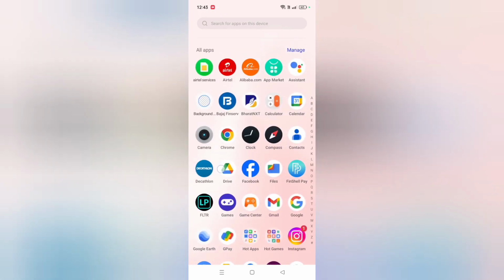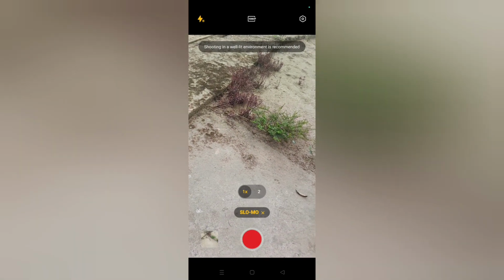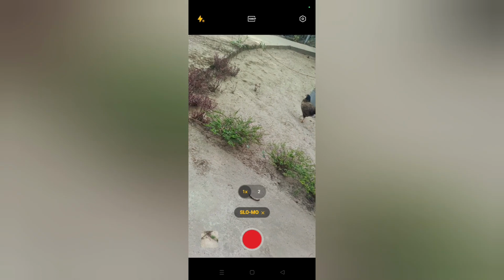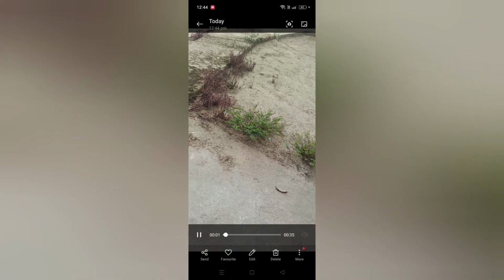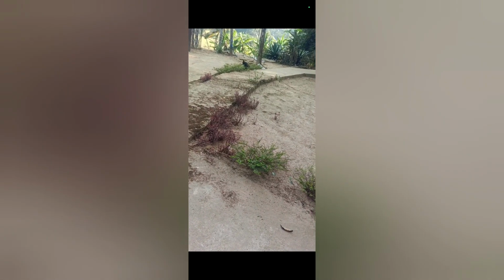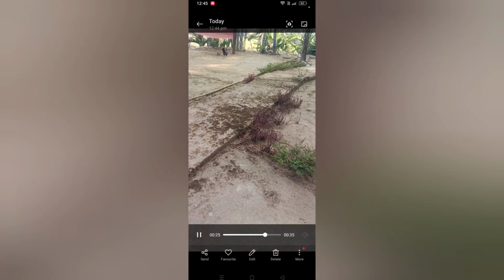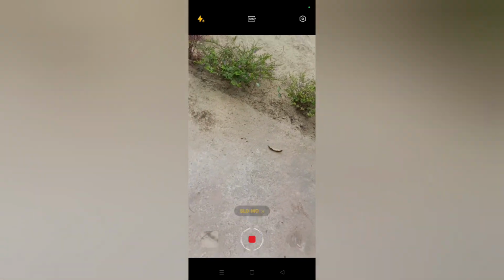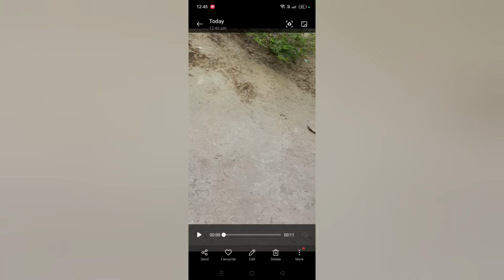how to record slow motion video Realme c51, how to create slow motion video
1ow to create slow motion video x
Instagram sioW IIOUOn song
slow motion video kaise banaye
inshot
slow motion video editing
inshot
vita app se slow motion kaise
kare
instagranm slow motion video
malayalam
inshot slow motion video edit
telugu
how to create slow motion
video in instagram reels
video in instagram reels from
gallery
video in vn app
video in capcut
video in inshot
video in instagram story
video in alight motion
how to record slow motion
video on iphone
video on instagram
video on snapchat
video on oneplus nord 2t
video on sony a6400
video on poco x4 pro 5g
video on iphone 13
video on canon 200d

Best powerful CPU under 10k

60-Inch Tripod with Bag

7 Socket 6A Extension Board